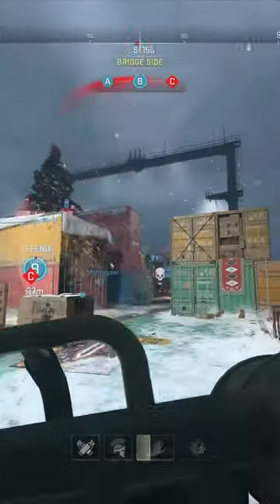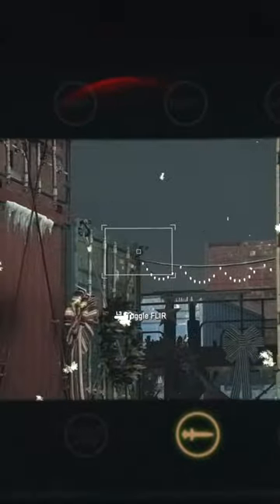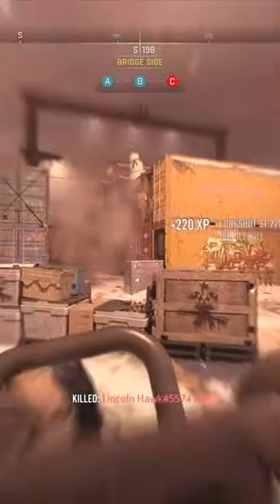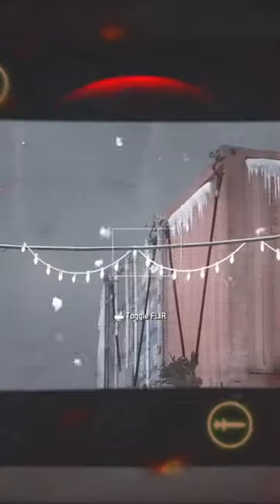BEST MW2 JOKER SPOT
*EVERYTHING I USE TO MAKE VIDEOS BELOW (Plus Other Essentials)*

Recording/Editing

Editing Software
PC Capture Card
Console Capture Card
Mic Stand
Mic Pop Filter
Mic Shock Mount

My PC

Liquid Cooling
Power Supply

Accessories

Monitor Stand
Mouse Pad
Desk Foot Rest (MUST HAVE!)
Dry Erase Board
USB Desk Fan (YES!)
LED Lights